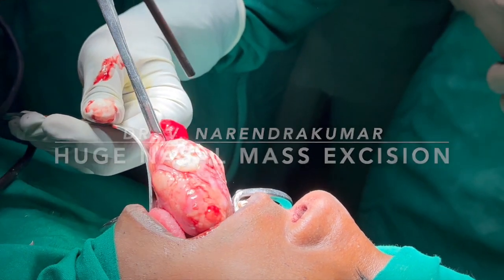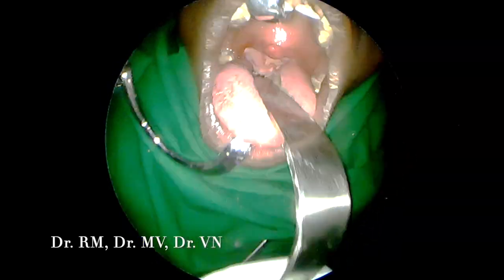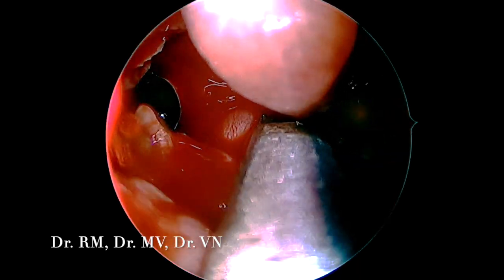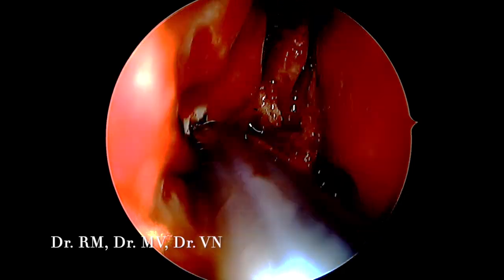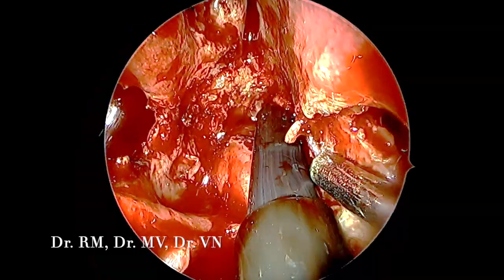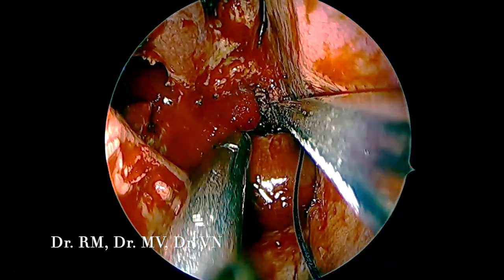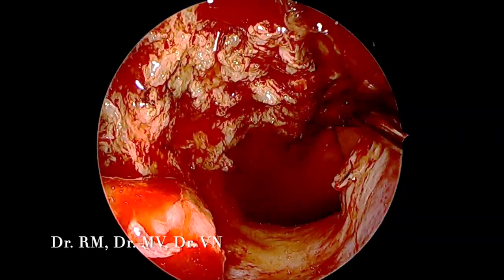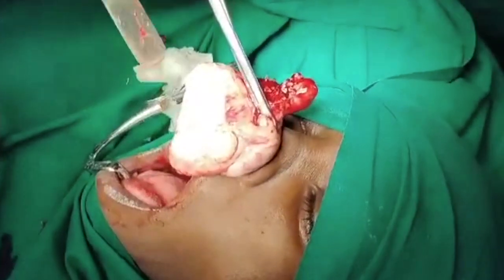Huge Nasal Mass Endoscopic Excision- Dr. V. Narendrakumar